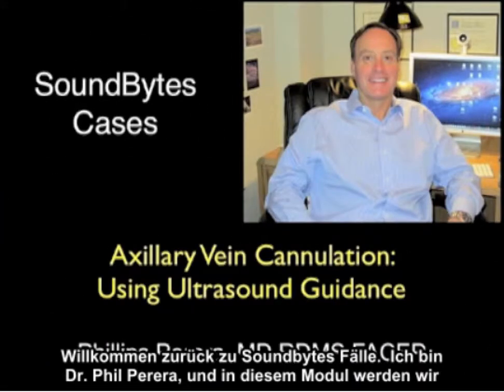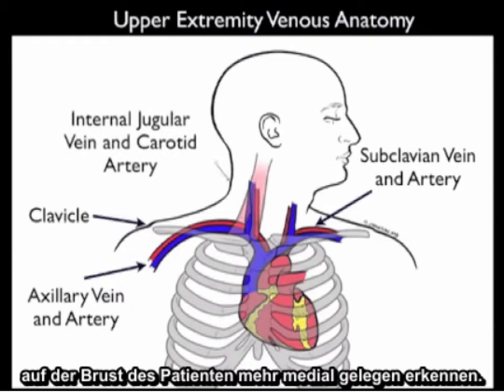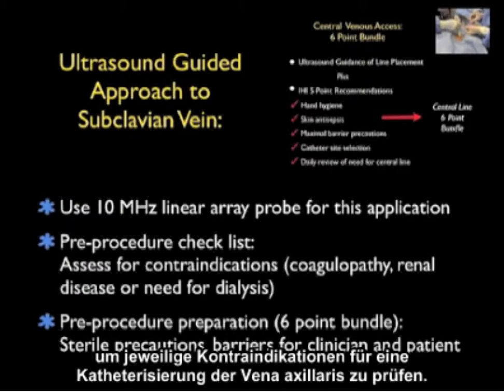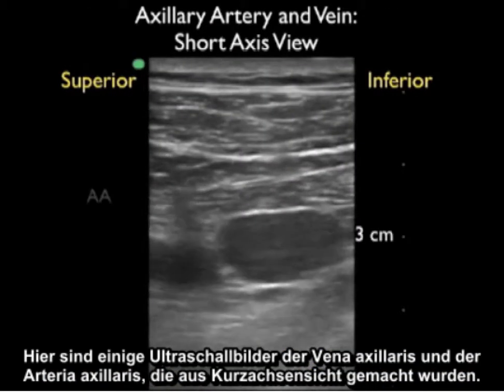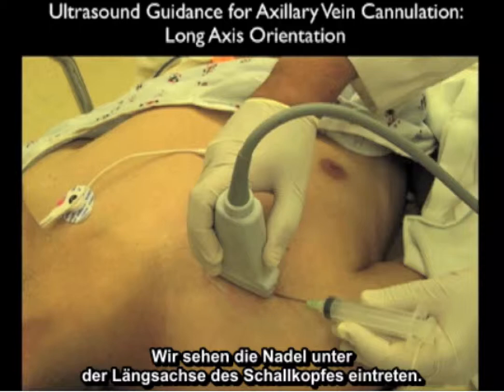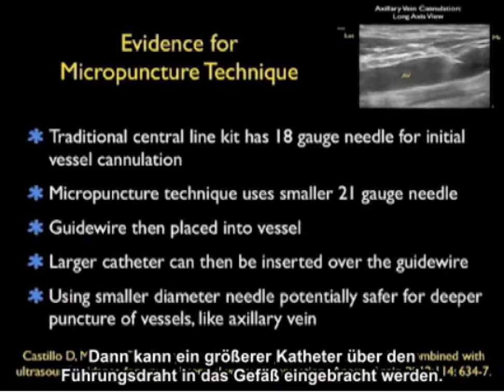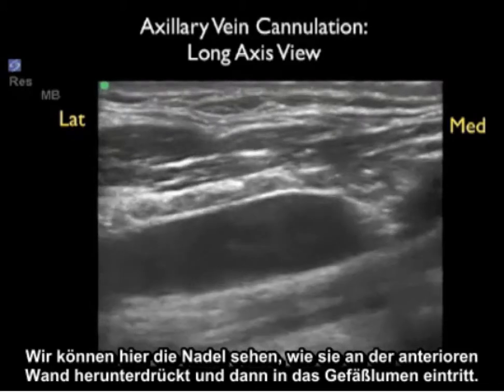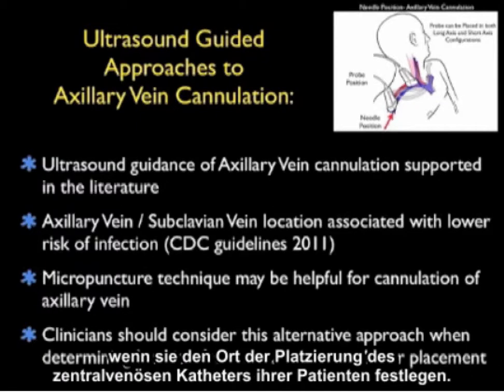Anleitung: Achselvenenkanülierung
In diesem Video werden einige Scanverfahren und anatomische Orientierungspunkte besprochen, die bei einer Achselvenenkanülierung sichtbar sind. Weitere Themen sind Patientenposition, Schallsondenposition, Identifizierung von Strukturen in der Nähe der Vene, Venentiefe und Einführungsverfahren.